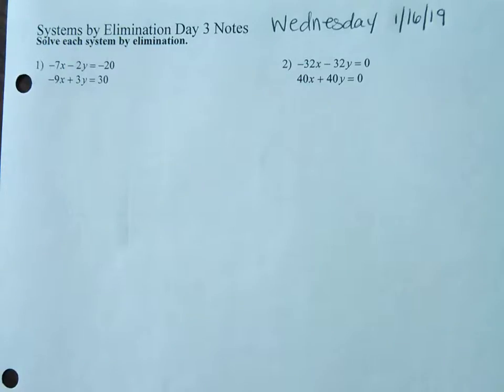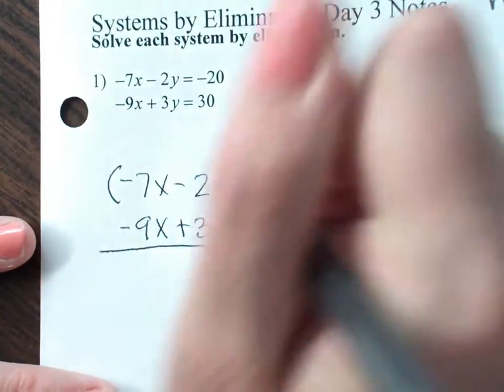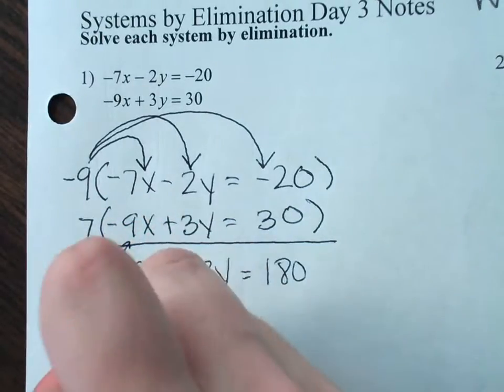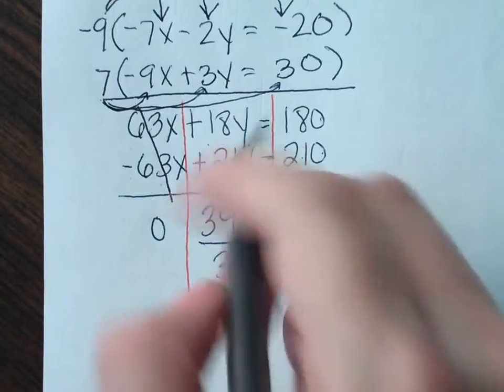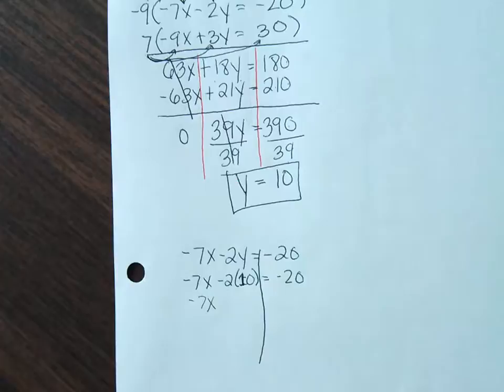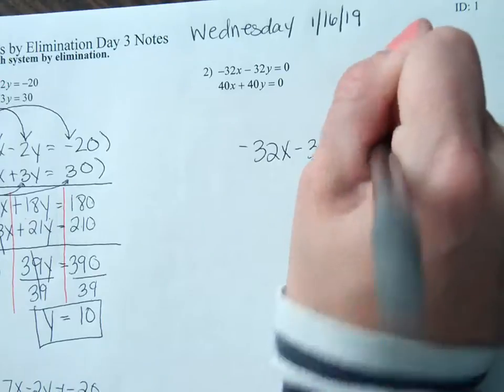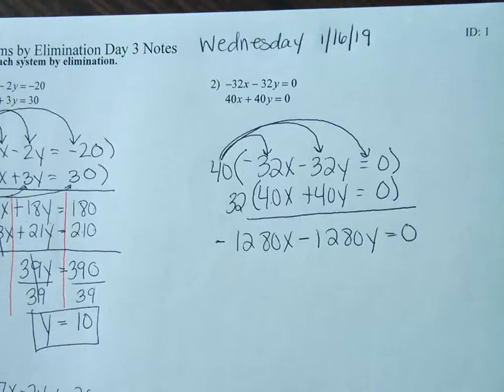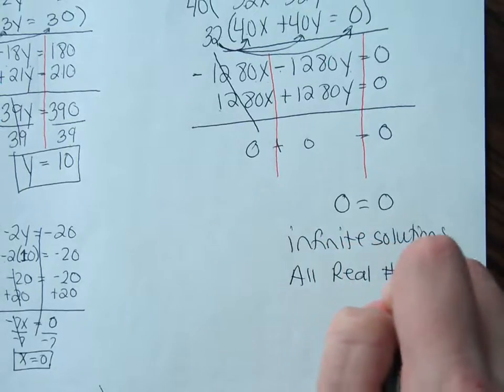Systems of Equations by Eilminiation Day 3 Notes